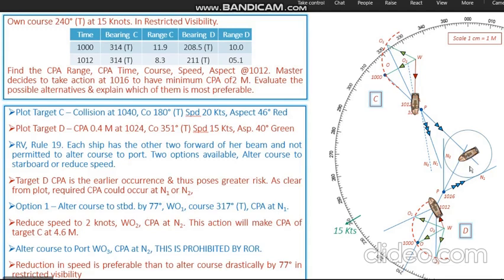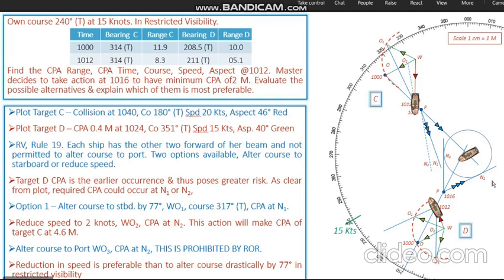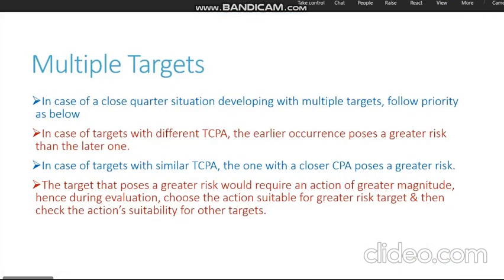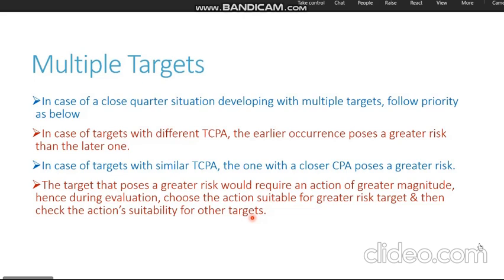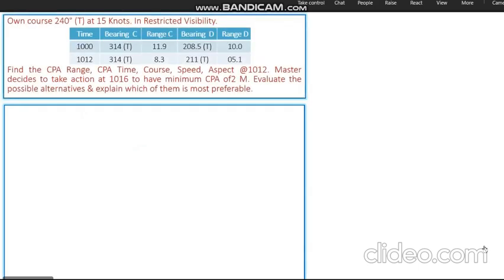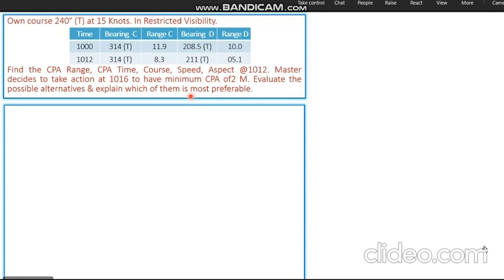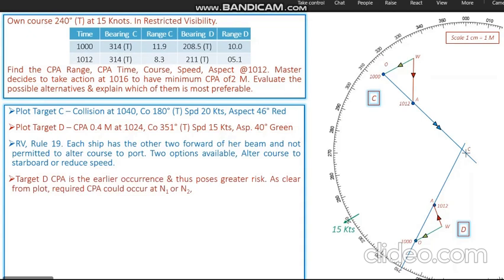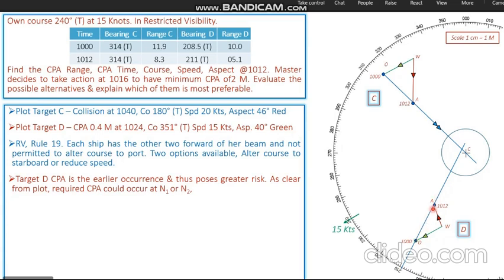Radar Plotting Phase 2 Multiple Targets